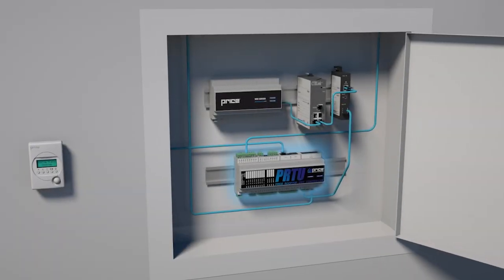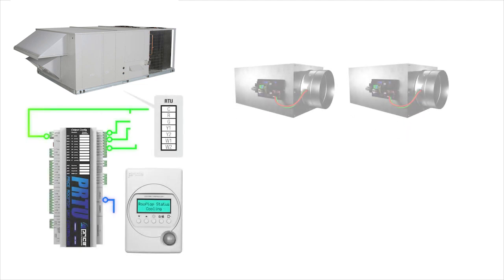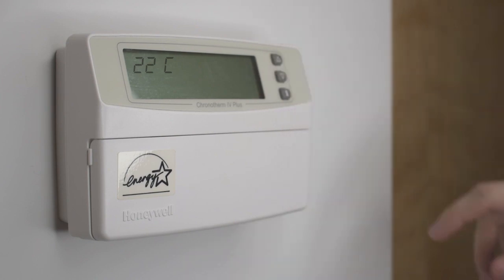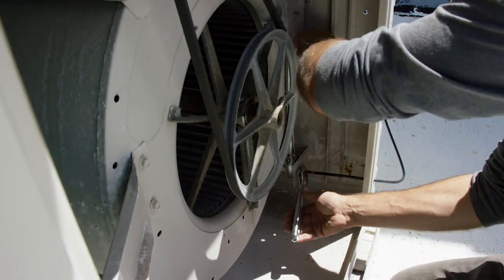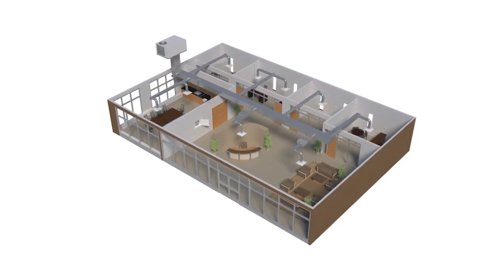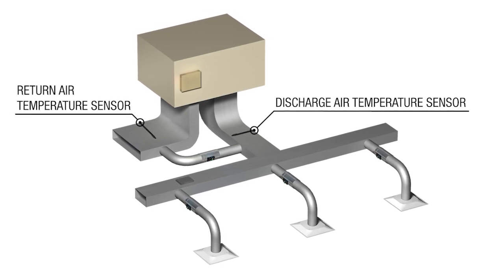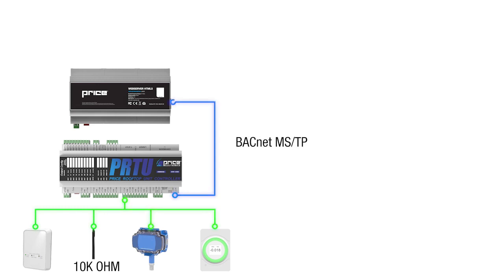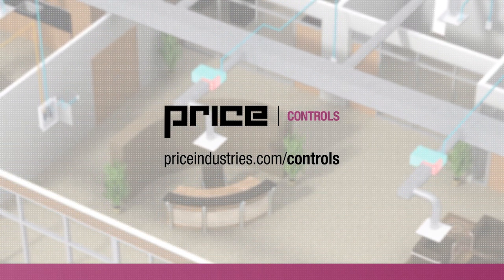Price Rooftop Unit Controller (PRTU)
The next generation in rooftop controls is here! The Price Rooftop Unit Controller (PRTU) is designed to be the most robust controller on the market. In addition to strategic rooftop control, the PRTU can read in different types of equipment on the site, like a boiler or pump, that can be managed over BACnet for monitoring when paired with a building management system.

To learn more about the Price Rooftop Controller visit our

Price Controls offers a diverse product line of VAV and VVT zoning system solutions. To learn more about Price Controls zoning system solutions visit our